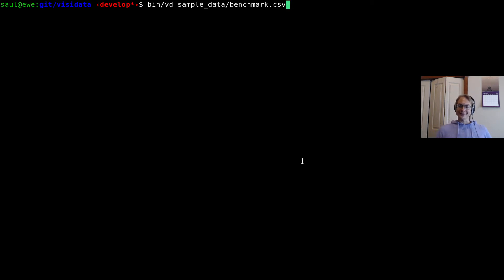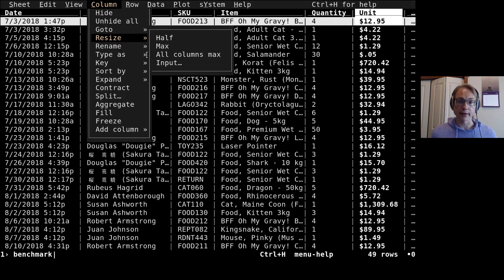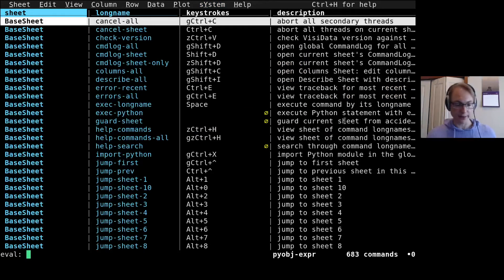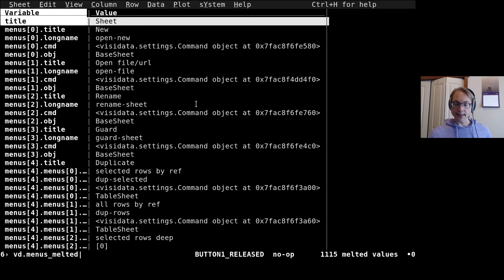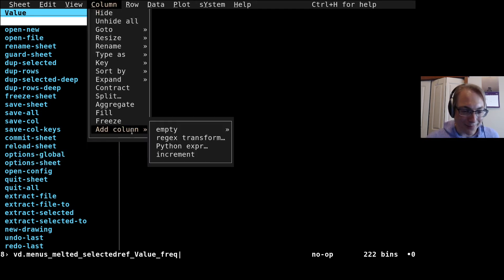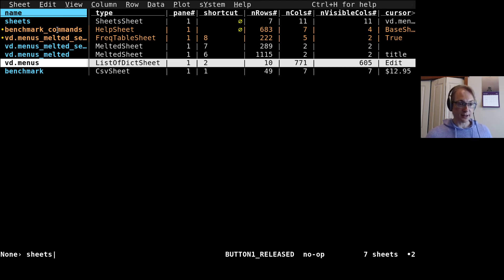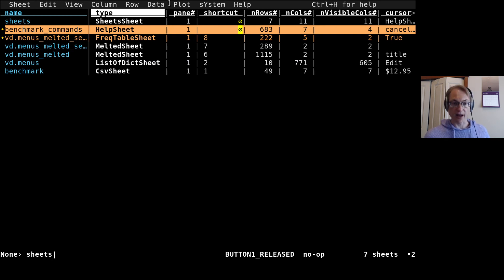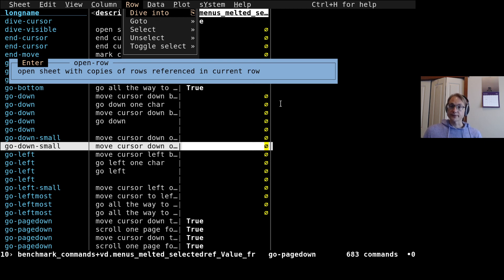VisiData demo: new menu system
In which I demonstrate the new menu system coming in VisiData v2.6, that will greatly improve command discoverability for both beginners and power users.  Also I show a workflow to track which commands are in the menu vs not, with expand+melt+join, and I do it almost entirely with the menus and using the mouse!